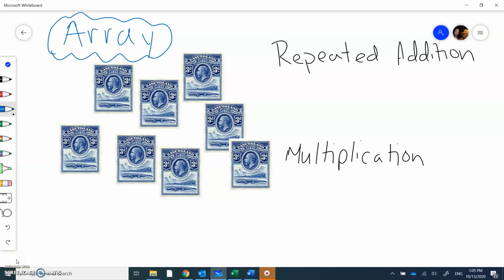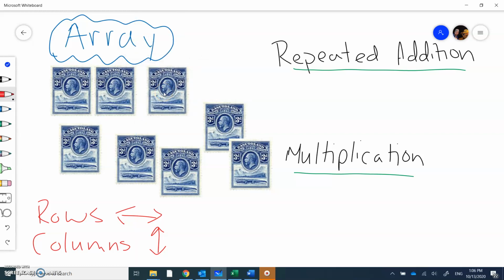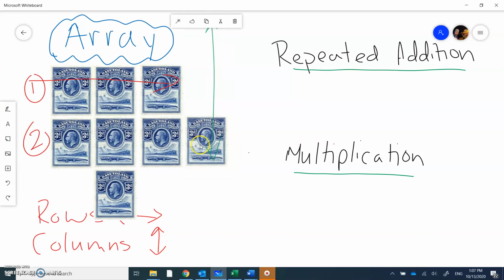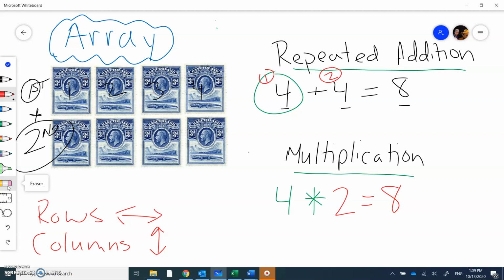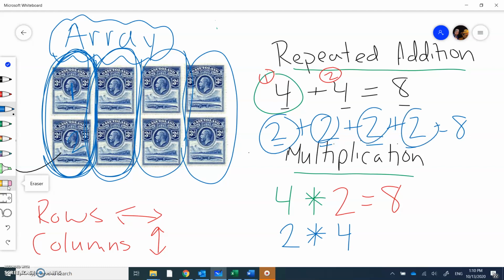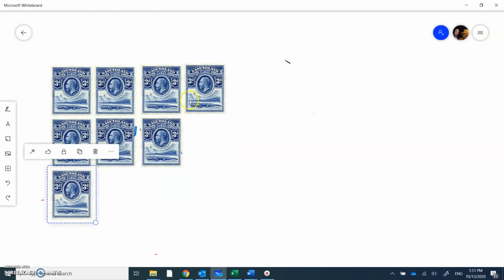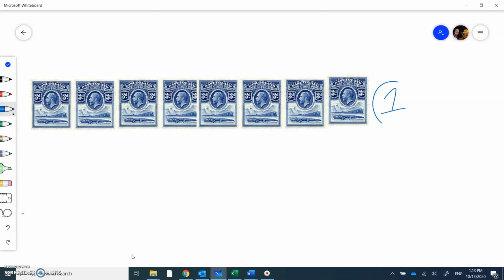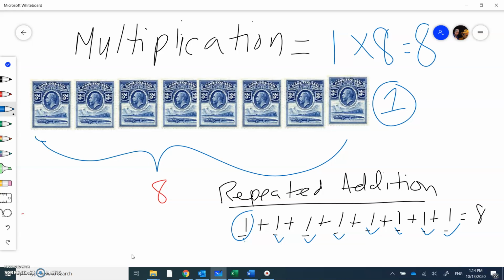Arrays and Multiplication